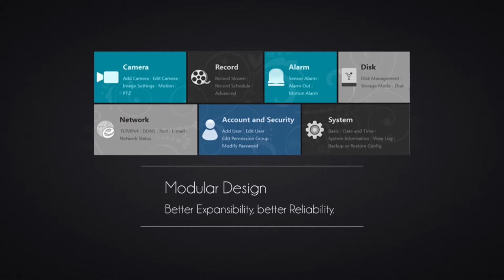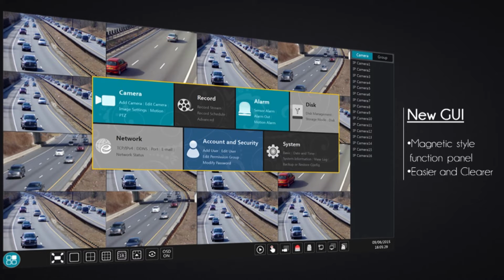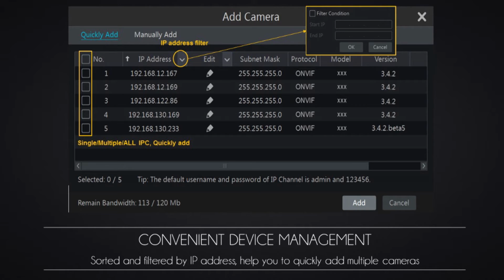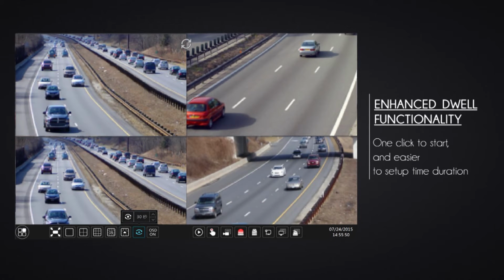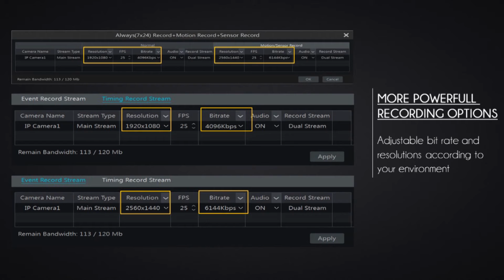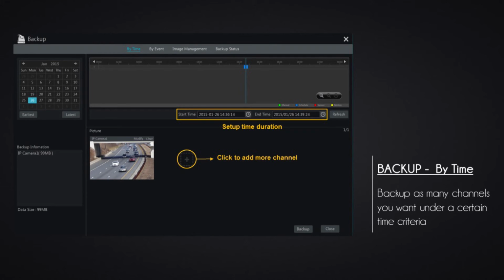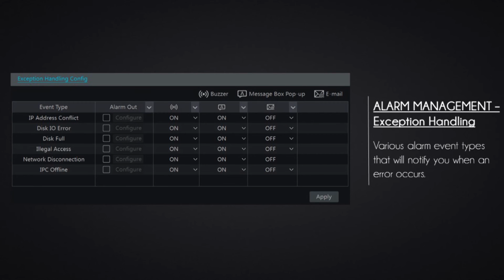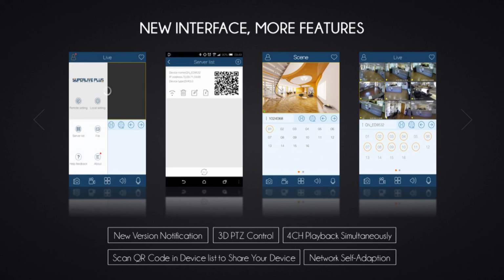EasternCCTV New Product Seminar - Queens, NY July 22, 2016